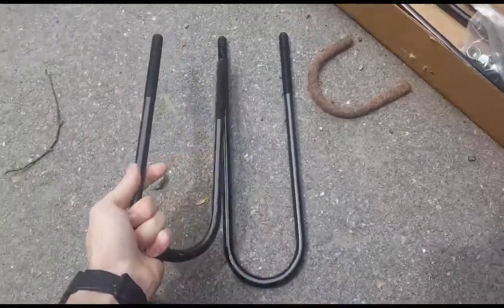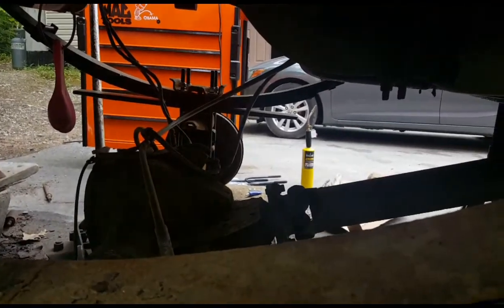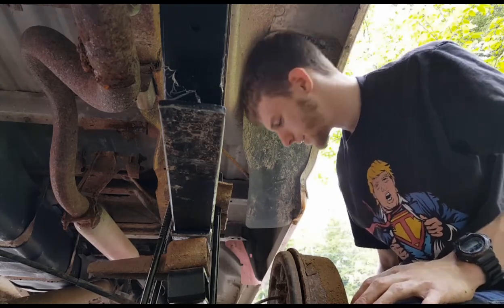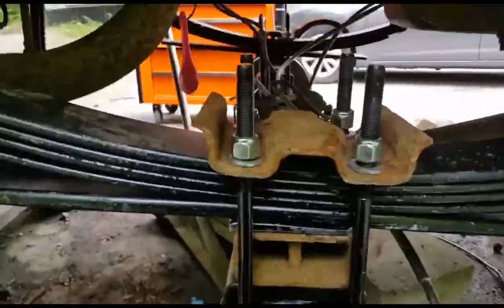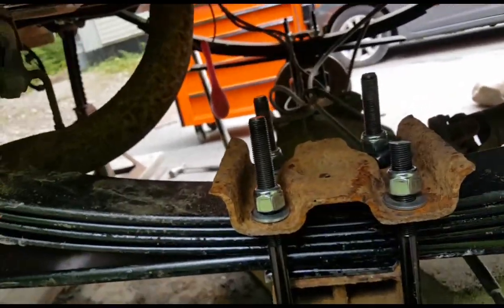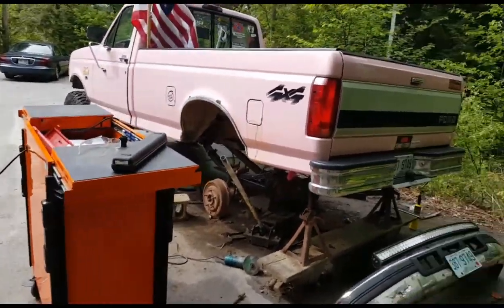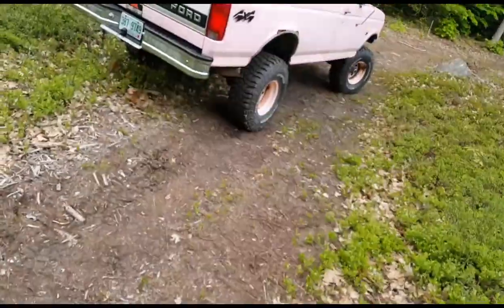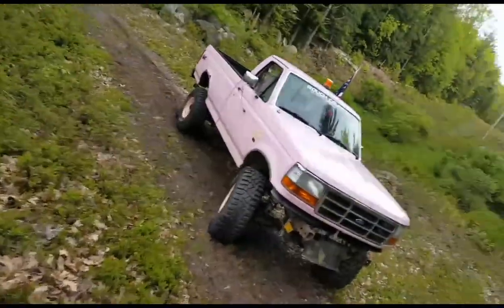BACK IN ACTION! 6" LIFTED 1996 F150 XLT!